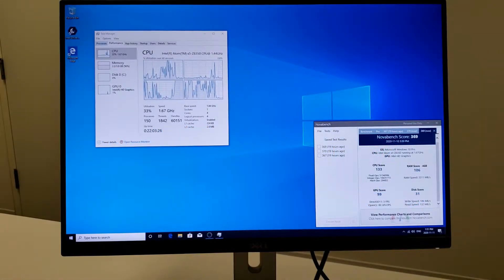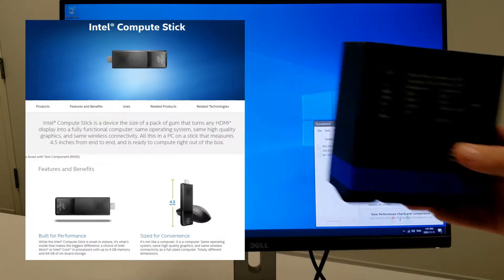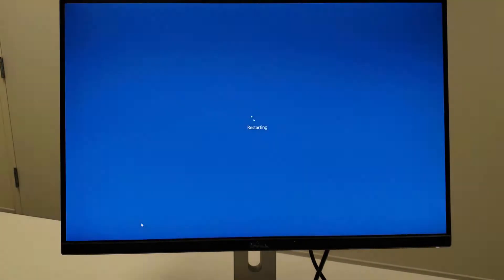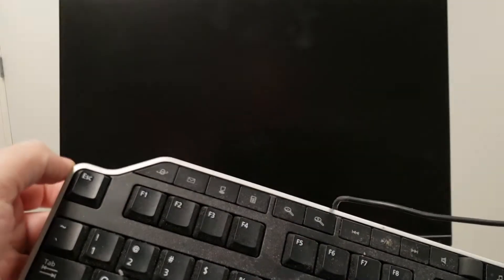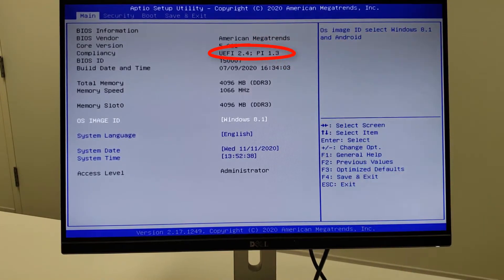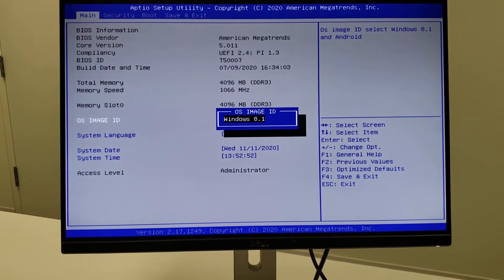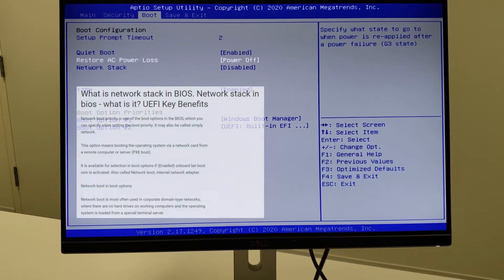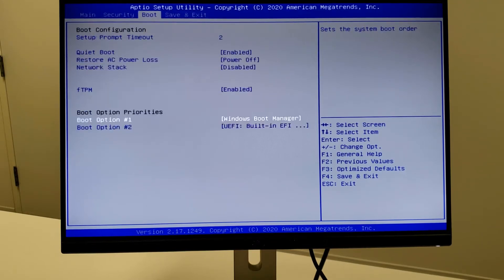Enter BIOS UEFI on Intel Compute Stick Terryza W5 T5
How to enter the BIOS on an Intel Compute Stick.  In this case we us a Terryza W5/T5 and explain the difference between a BIOS and UEFI